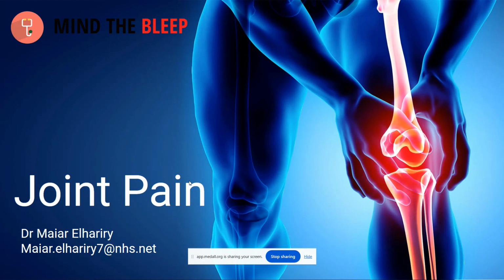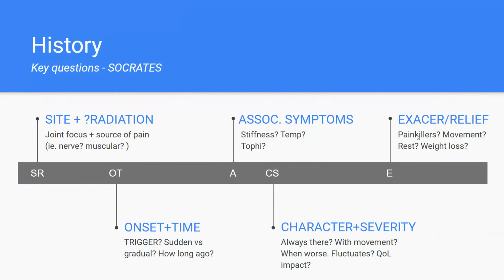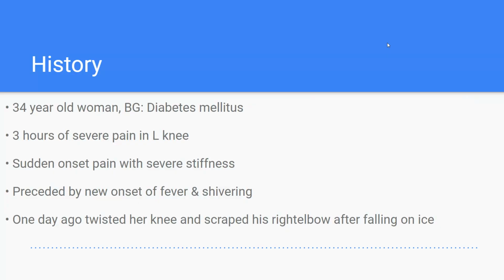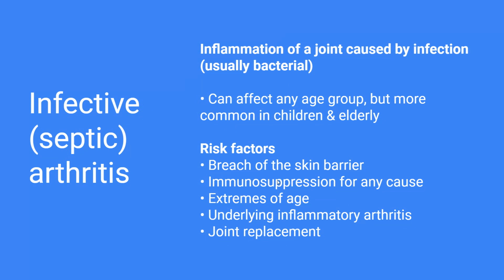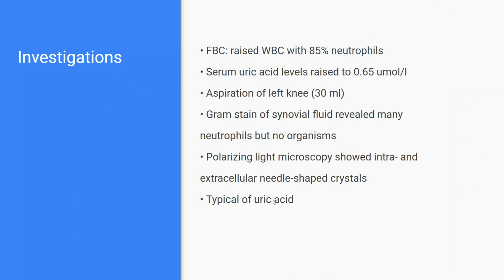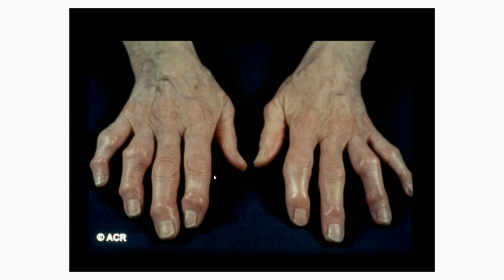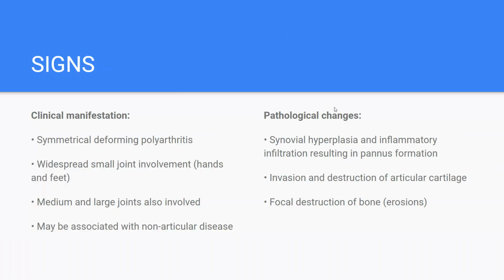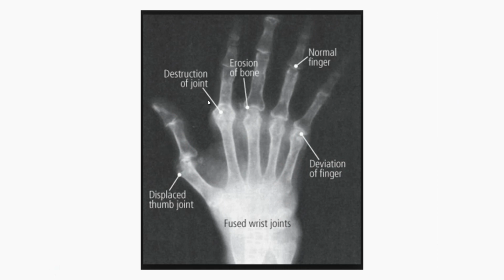Final Year Series: T&O Joint Pain UKMLA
Prepare for OSCE and UKMLA T&O content. Join us for a 1hr session covering joint pain (key presentations, differentials, and corresponding investigations and management).

This session will be led by Dr Maiar Elhariry (F1 SWBH NHS)